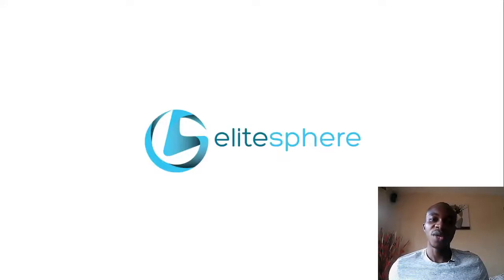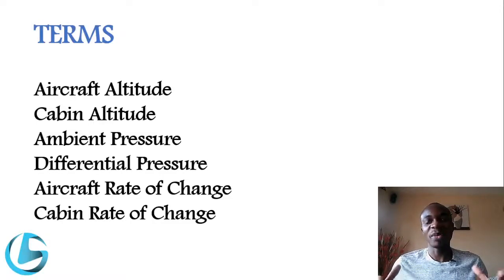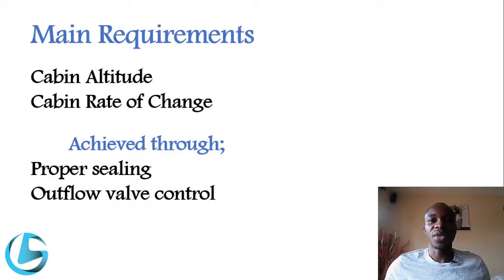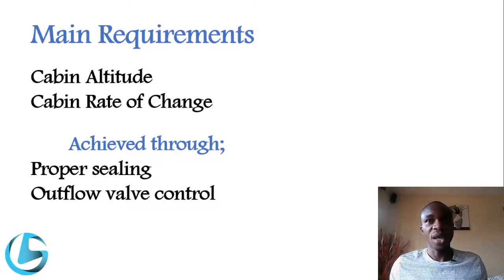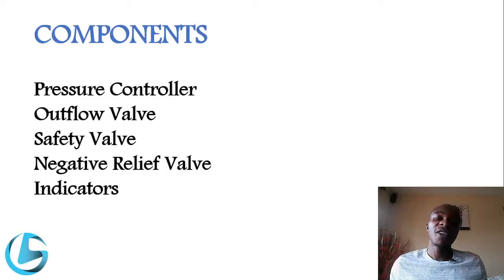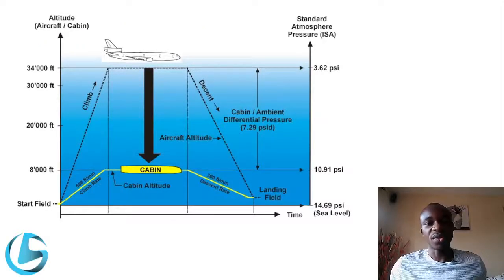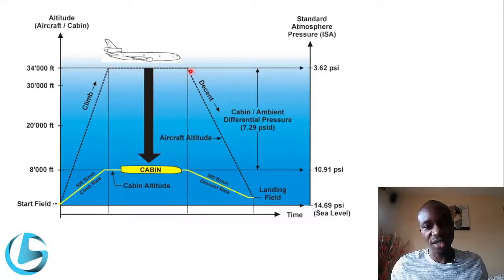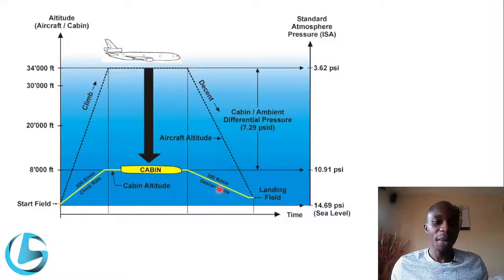Pressurization System (Aircraft Pressurization ATA 21)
In this video we look at the pressurization system of an aircraft, the components, requirements and terms that are used on a pressurization system.